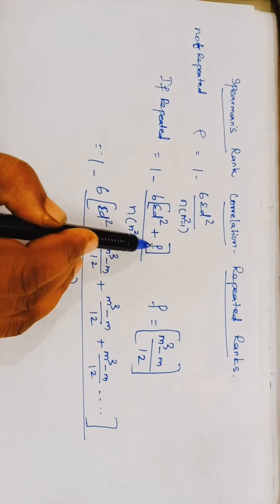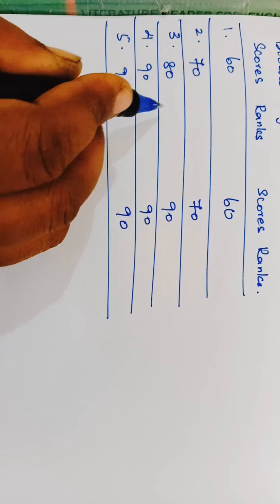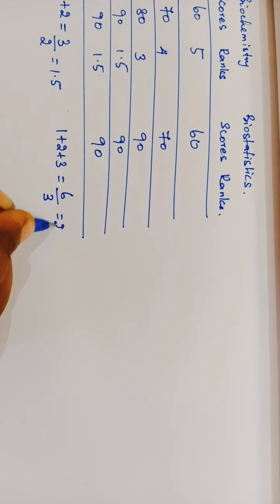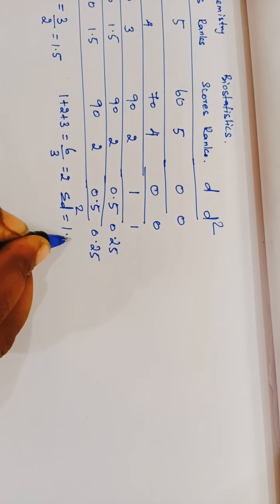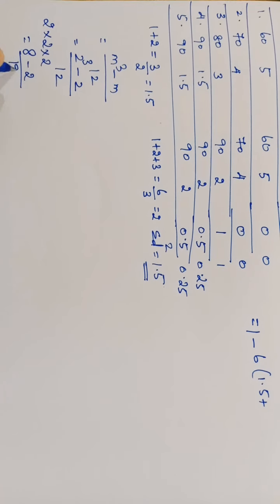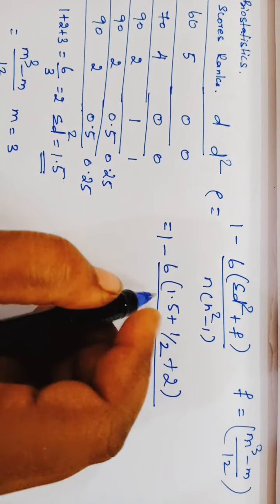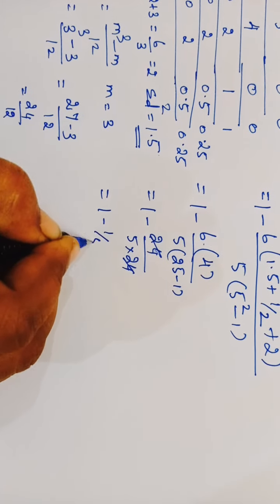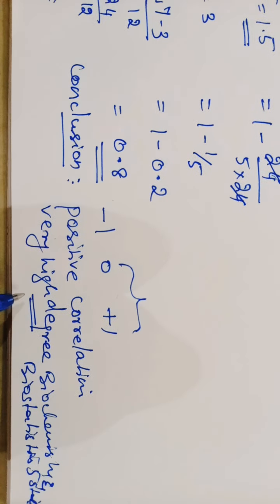Vcn 3rd year bsc spearman's (repeated )rank correlation